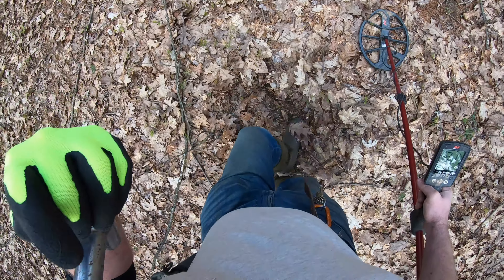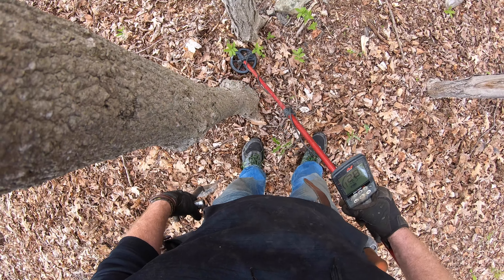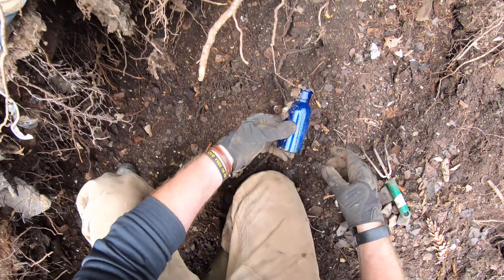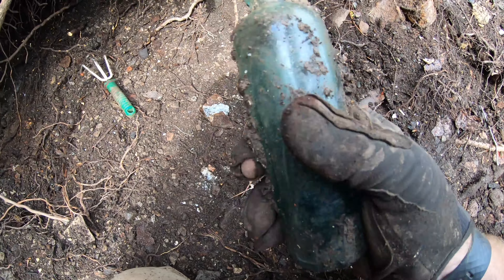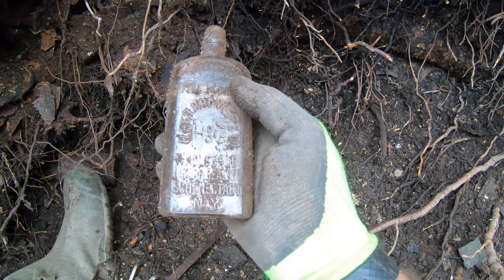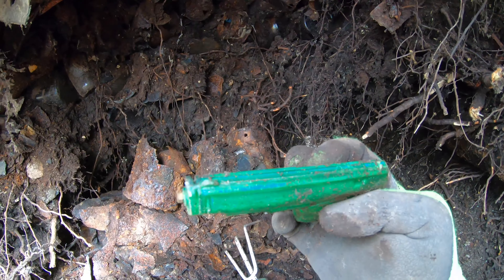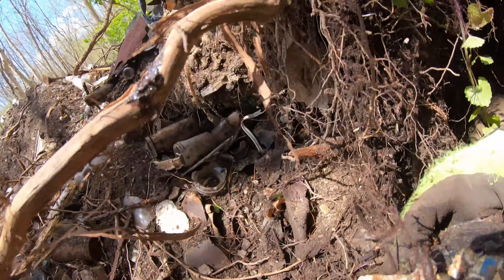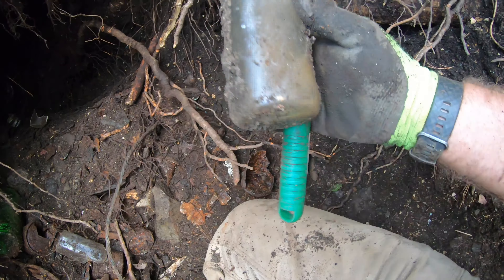E49: Ballston Lake Bottle Digging and Metal Detecting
In this weeks episode I went metal detecting on a forrest park camp property. These were original 99 year land leases where people paid a fee annually for the rights to build a camp.  When the railroad sold forrest park off in 1927 they sold the rights to the camp owners.  I am also going to continue bottle diggingd the bottle dump across the street, and between the two I made some really great finds!